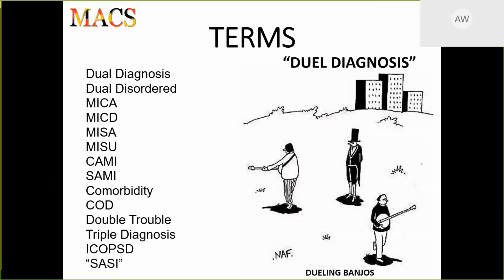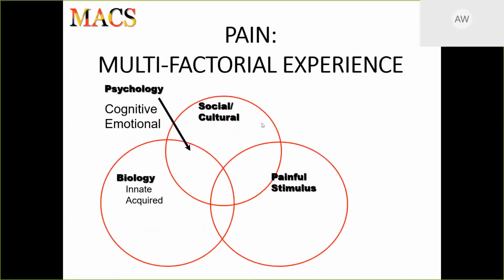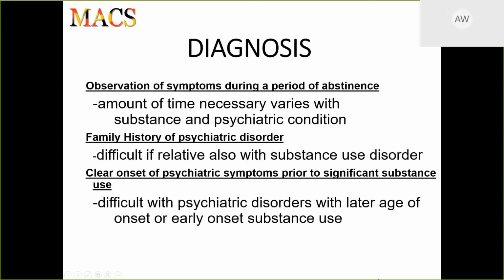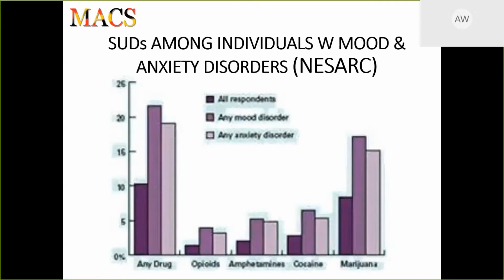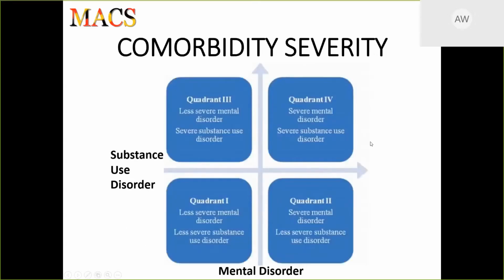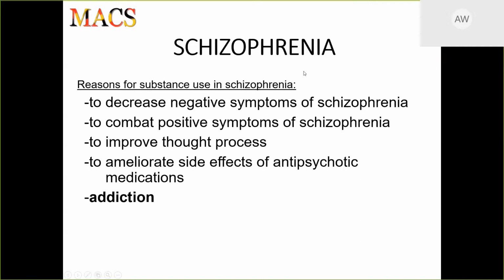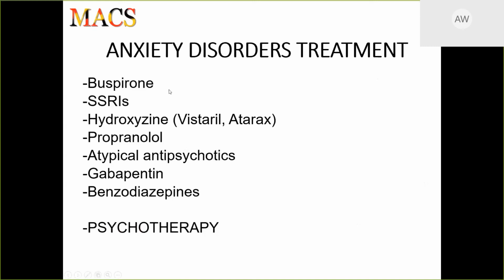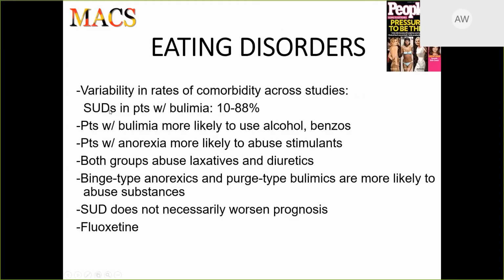Mental Health Comorbidity with Substance Use Disorders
Presented by MACS consultant, Christopher Welsh, MD